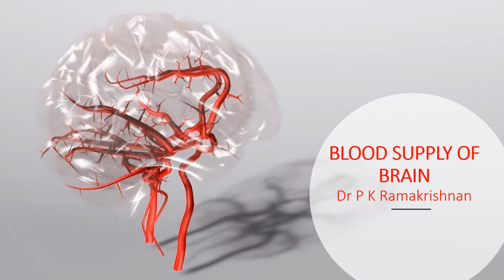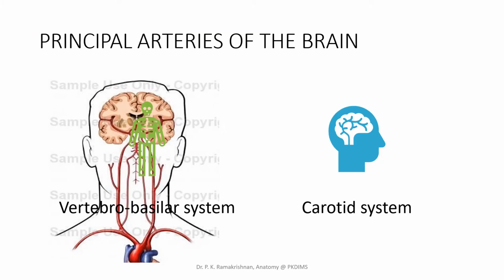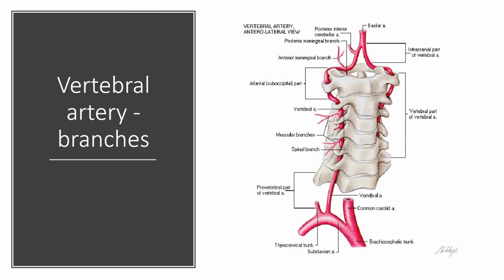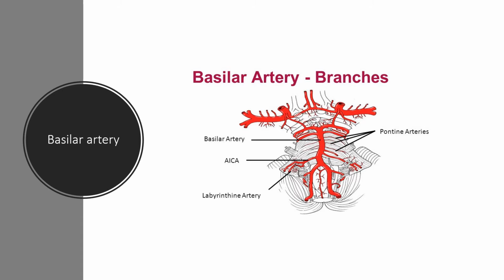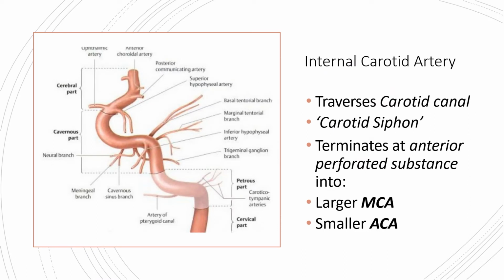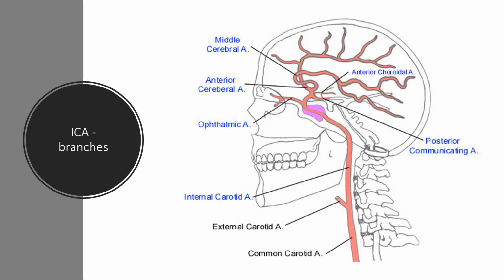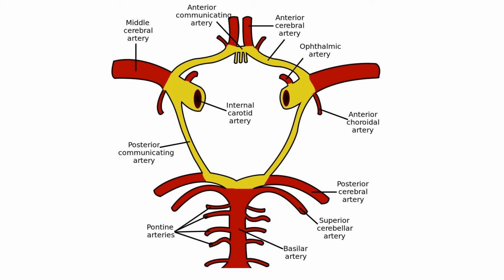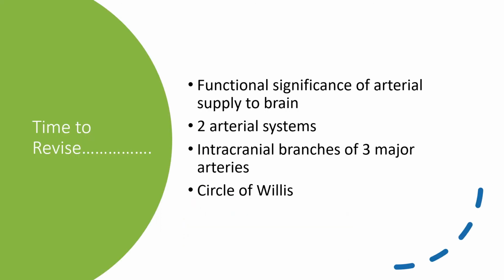Blood Supply of Brain 2K20 Part 1